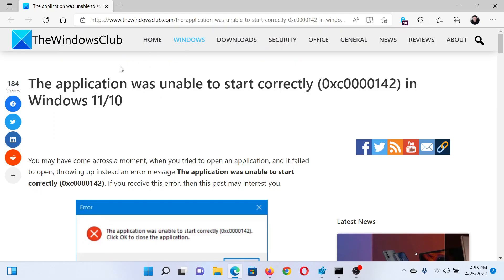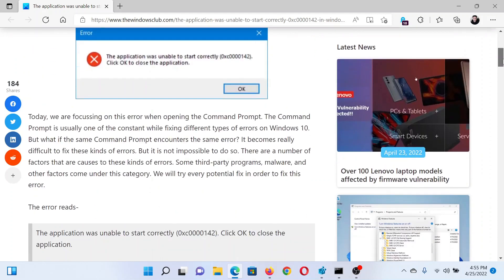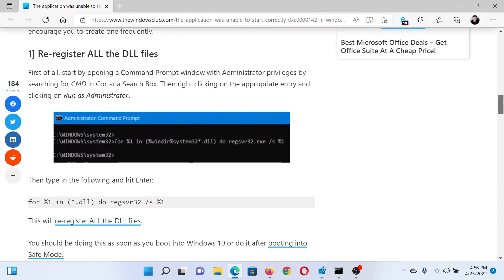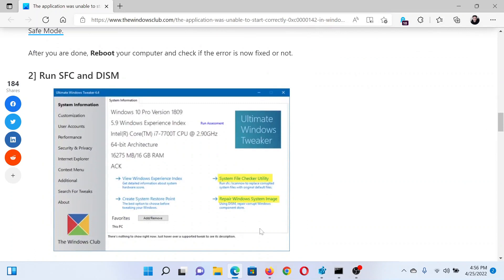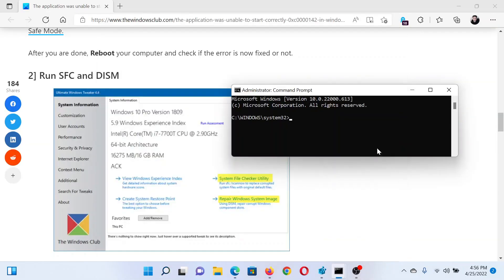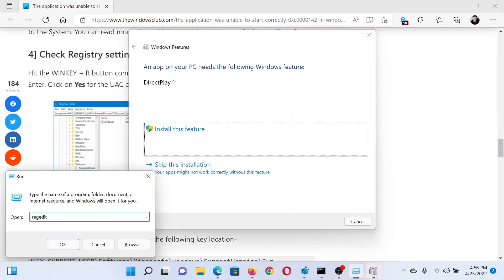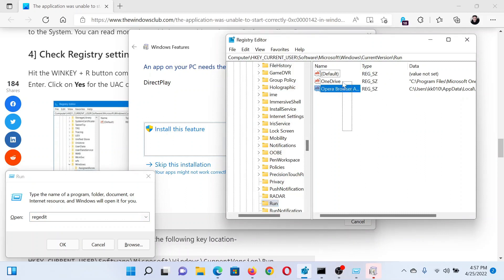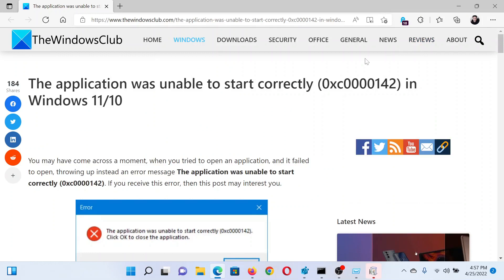The application was unable to start correctly (0xc0000142) in Windows 11/10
You may have come across a moment, when you tried to open an application, and it failed to open, throwing up instead an error message The application was unable to start correctly (0xc0000142).

We will be trying the following potential fixes to try fixing error 0xc0000142 for the Command Prompt on Windows 10:

1] Re-register ALL the DLL files

2] Run SFC and DISM

3] Troubleshoot in Clean Boot State

4] Fix the Registry Entry

5] Check Group Policy setting

Timecodes:
0:00 Intro
0:32 Re-register DLL files
0:56 Perform SFC Scan
1:20 Registry Level fix